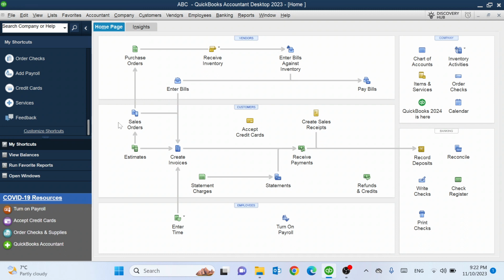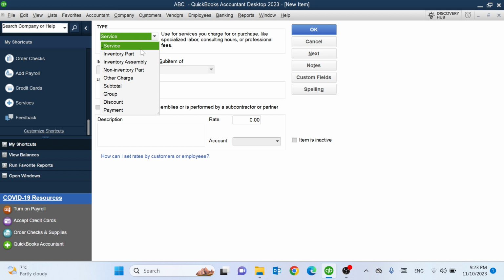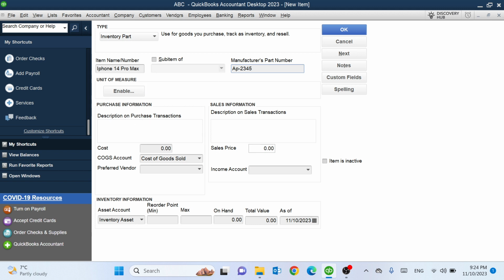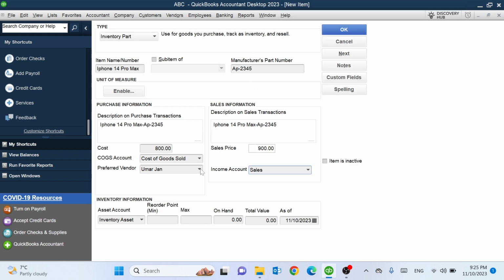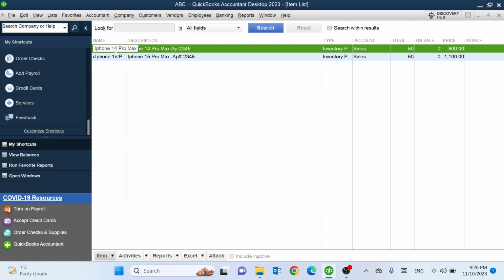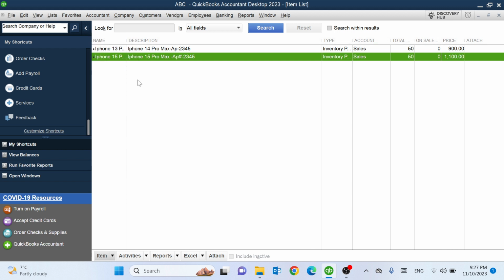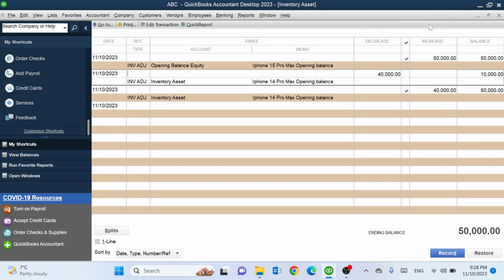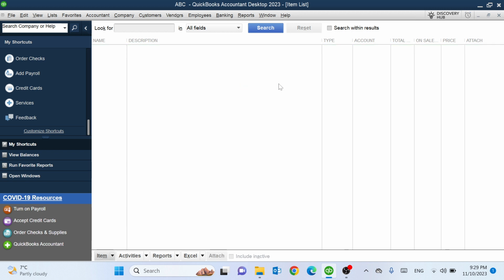QuickBooks Desktop Lecture 7 Inventory Items English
QuickBooks Desktop, Adding, editing, deleting, and make inactive inventory items in QuickBooks desktop.